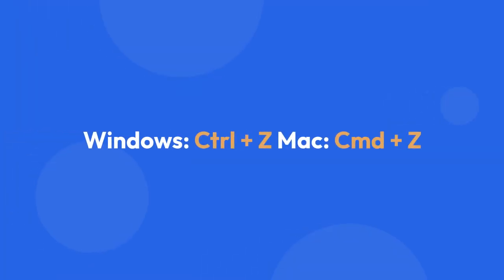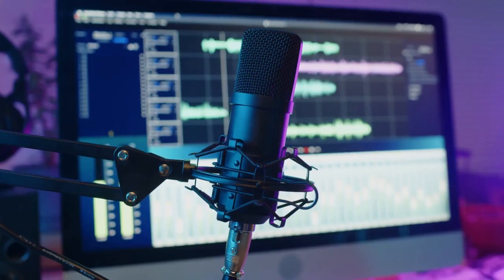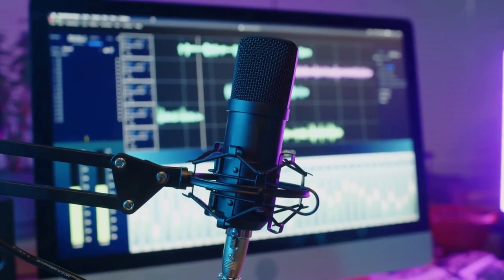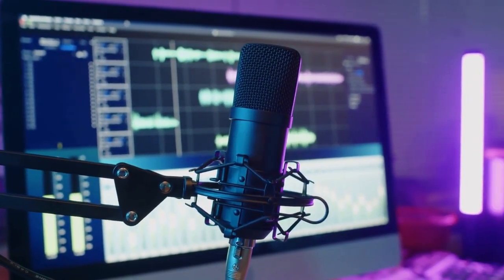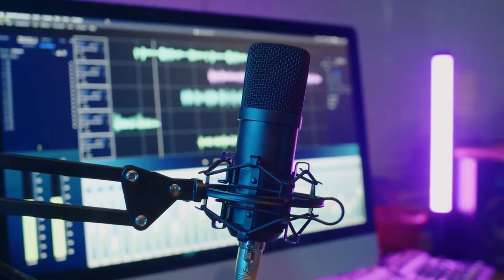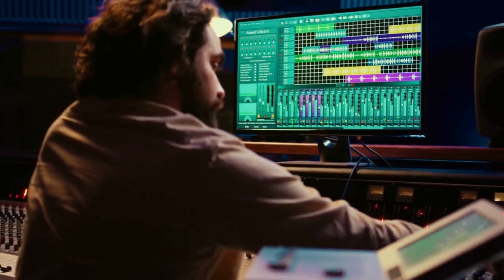How to undo changes in Audacity?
Audacity provides robust options for undoing changes, ensuring you can freely experiment without fear of permanent alteration. The most straightforward method is using the universal keyboard shortcut: Ctrl+Z on Windows/Linux or Cmd+Z on macOS. This instantly reverts your very last action. Alternatively, you can always find the "Undo" command listed prominently within the Edit menu. Beyond a single step, Audacity also maintains an extensive "Undo History," allowing you to backtrack multiple actions. To access this powerful feature, navigate to View -- History (or Edit -- History in some older versions). This dedicated window displays a chronological list of all operations performed since the project was opened. You can click on any previous state in the history list to revert your entire project to that exact point, effectively undoing numerous changes at once. It's important to remember that this comprehensive undo history is specific to your current session and will be cleared once you close the Audacity project.